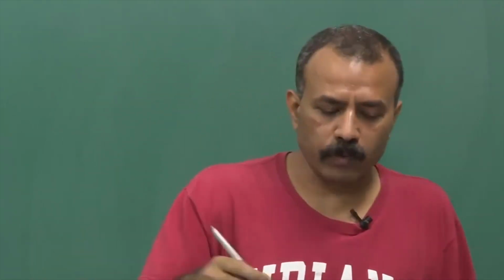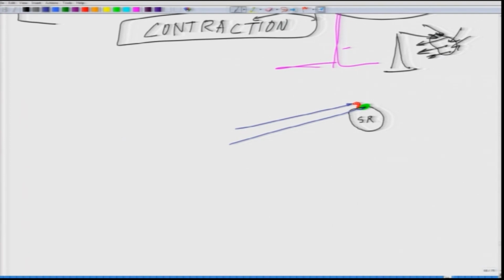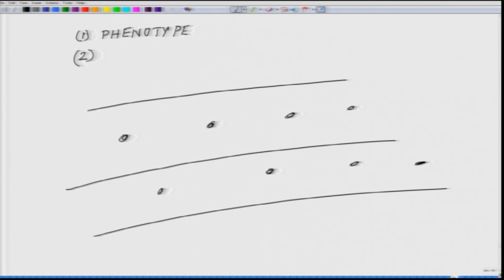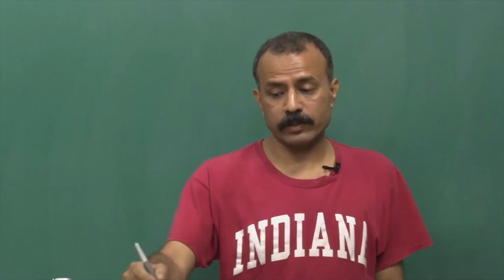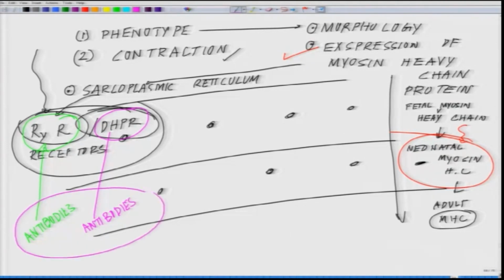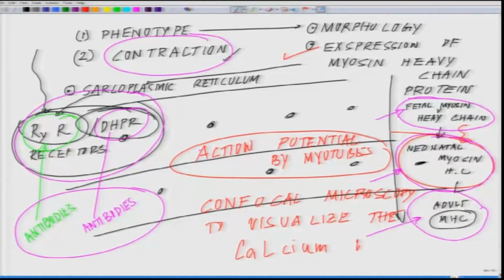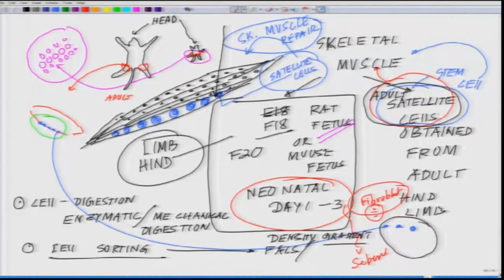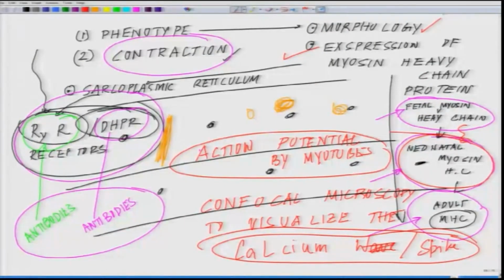Skeletal muscle cell culture